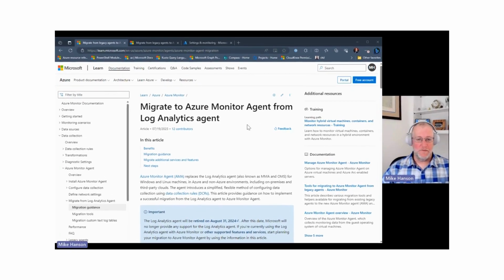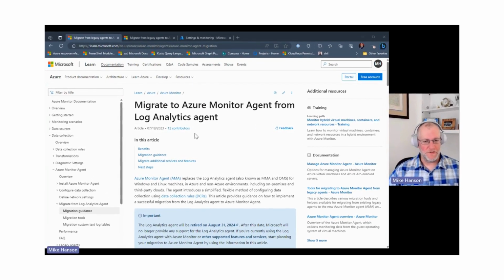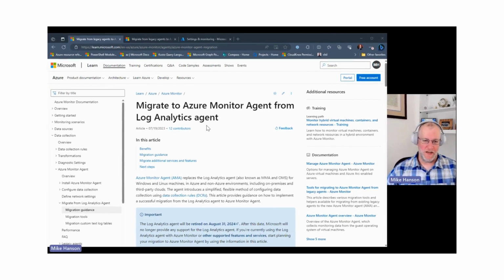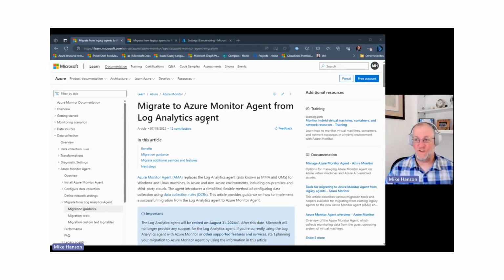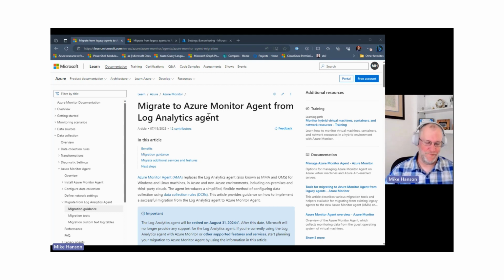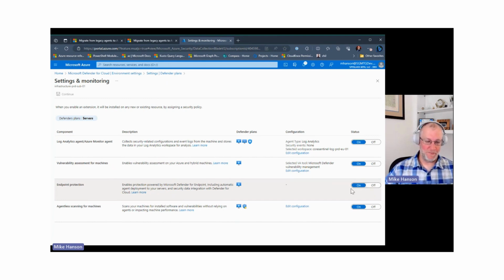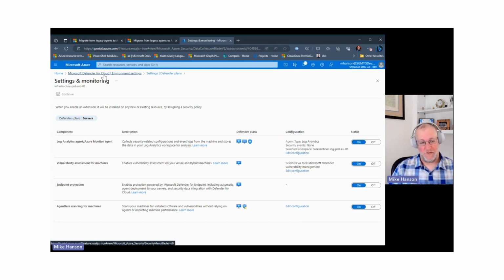Log Analytics Agent Deprecation